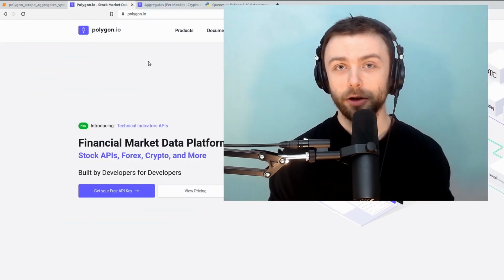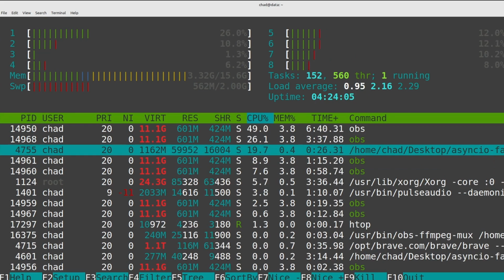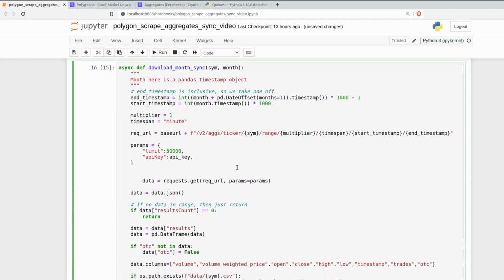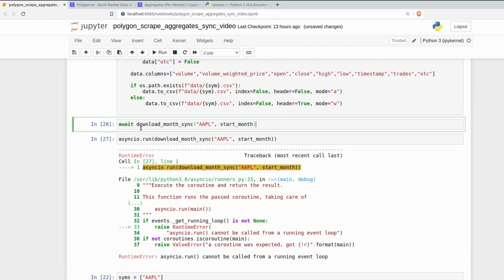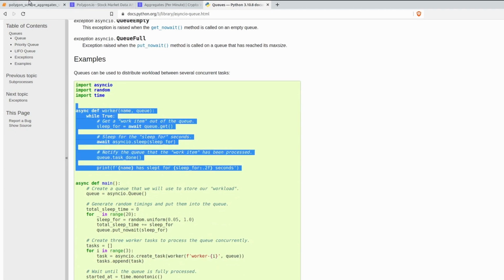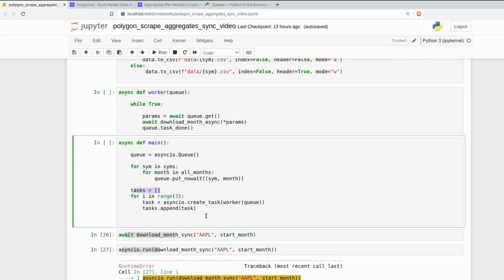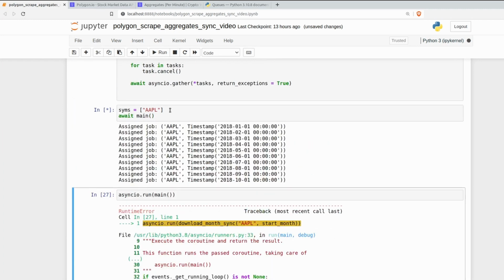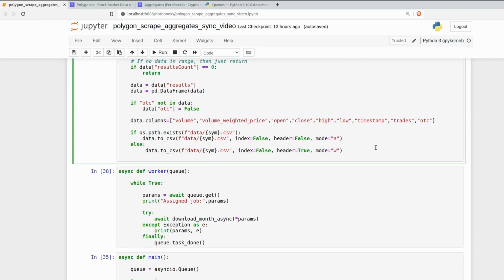10x Data Scraping with AsyncIO / Concurrency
We use Asyncio to speed up the download of financial data from a REST API. In this video I use Polygon to download 1 minute OHLC candles, but the same technique will work for any provider.

We use a Queue to concurrently download multiple chunks of data at the same time, asynchronously using asyncio.

00:00 - Introduction
02:06 - Polygon scraping code overview
05:27 - Optimizing code using Asyncio
23:35 - Conclusion